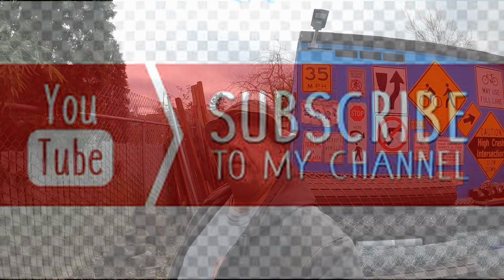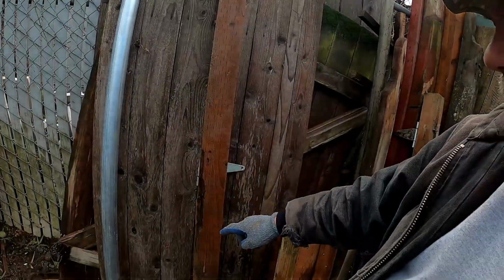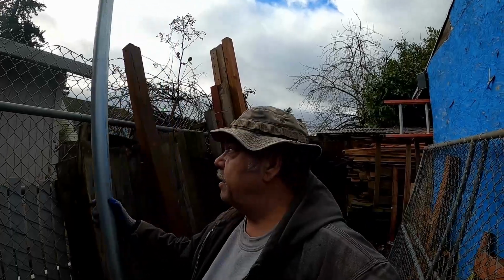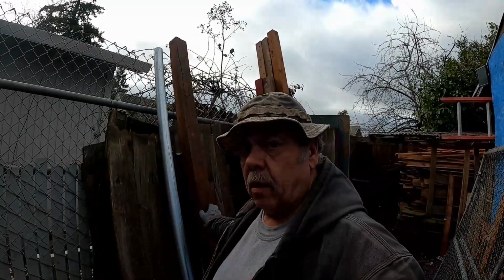Wood Fence Post VS Steel Fence Post ( Comparison )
Wood Fence Post VS Steel Fence Post ( Comparison ) Which Is Better